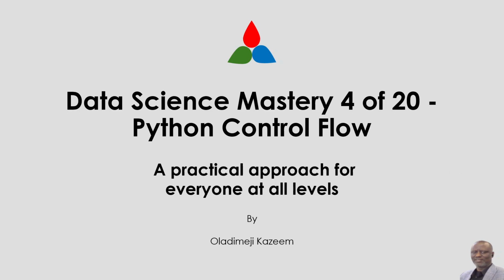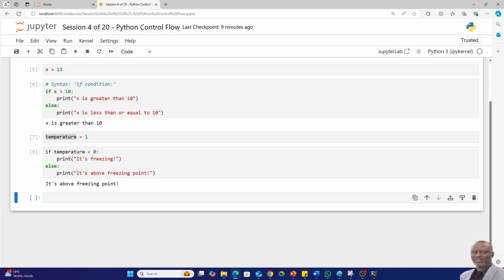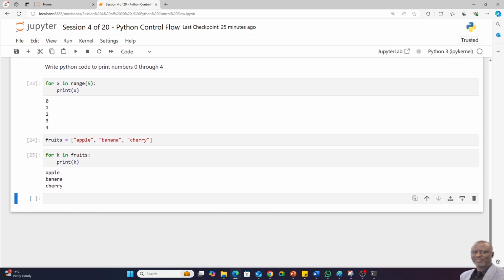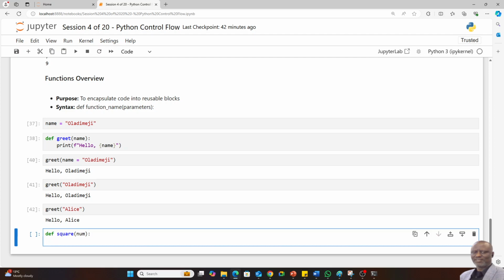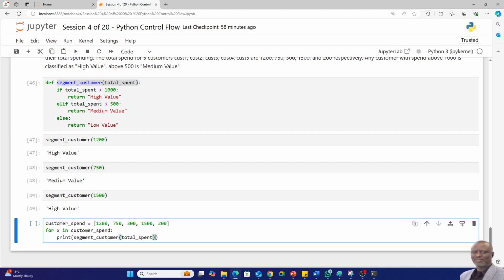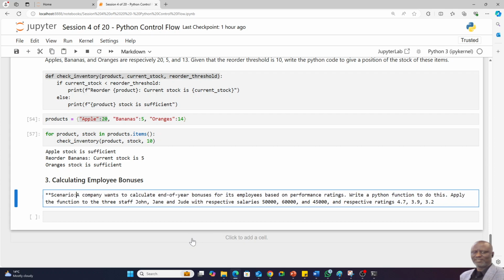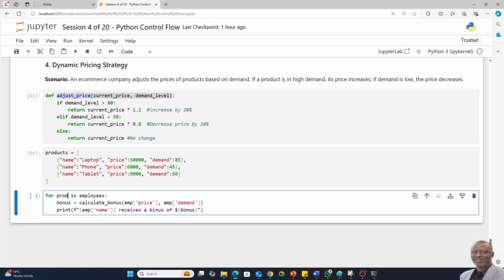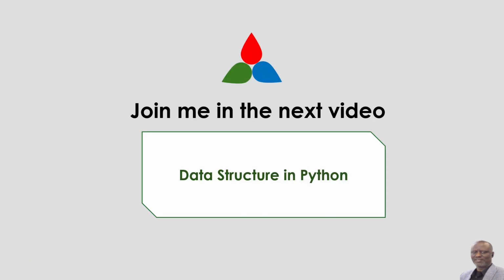Data Science Mastery Series 4 of 20: Python Control Flow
Video Title: Control Flow in Python: If-Else, Loops, and Functions | Real-Life Business Applications

Description:

Welcome to this comprehensive tutorial on Control Flow in Python! In this video, we dive deep into the essential concepts of if-else statements, loops, and functions, which are fundamental for writing effective and logical Python code. Whether you're a beginner or looking to enhance your programming skills, this tutorial will provide you with practical knowledge and real-life business examples that illustrate how these concepts can be applied in the world of data science and automation.

What You’ll Learn:

Understanding the basics of control flow in Python.
How to use if-else statements to make decisions in your code.
Leveraging loops to automate repetitive tasks efficiently.
Creating reusable blocks of code with functions.
Real-life business scenarios where these Python concepts are applied, including customer segmentation, inventory management, dynamic pricing, and more.
By the end of this video, you'll be equipped with the tools to implement control flow structures in your own projects, enhancing your ability to tackle real-world business problems with Python.